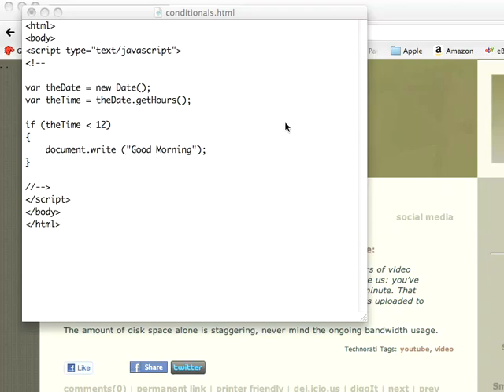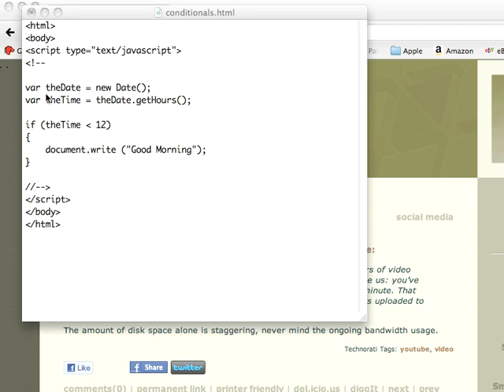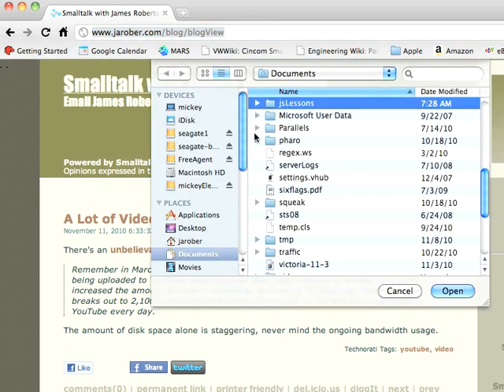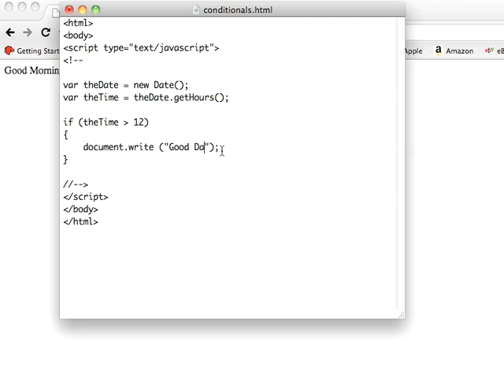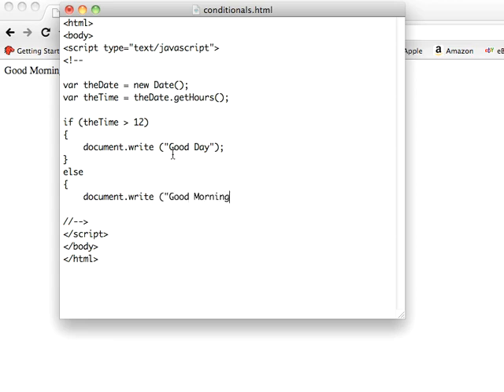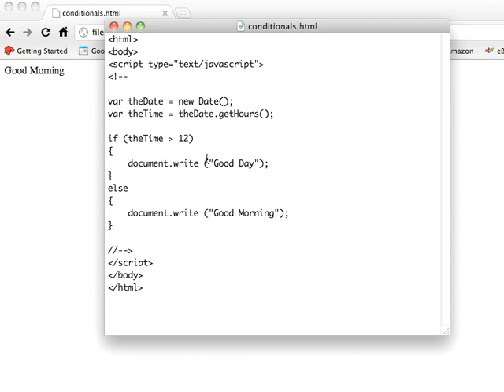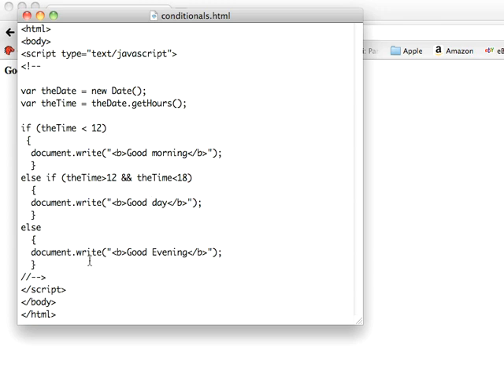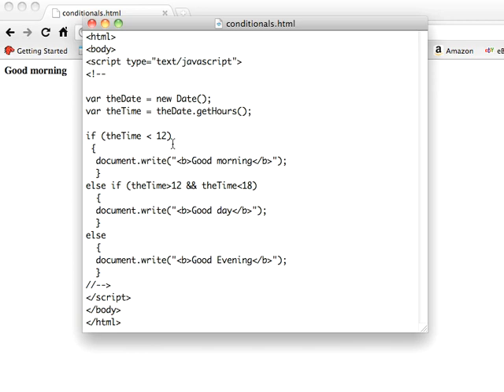JS 4 U 10: Conditional Statements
Today we start looking at conditionals in Javascript